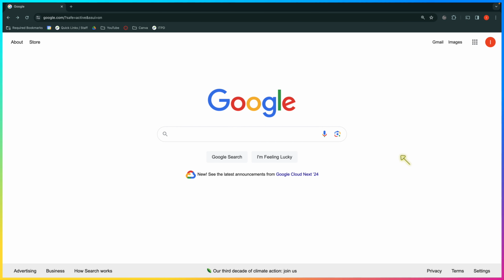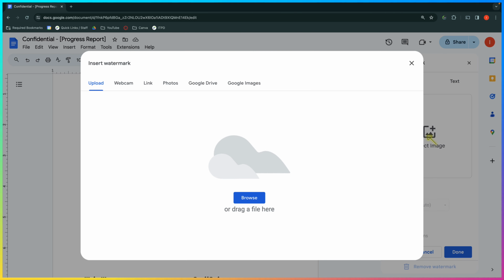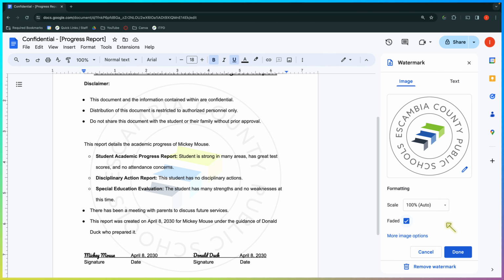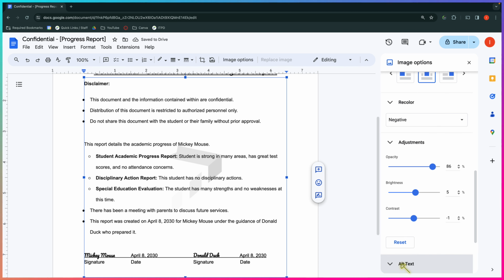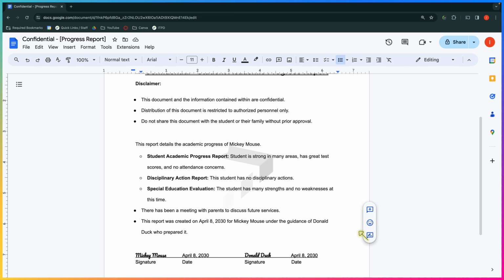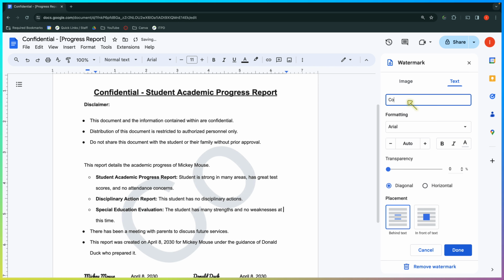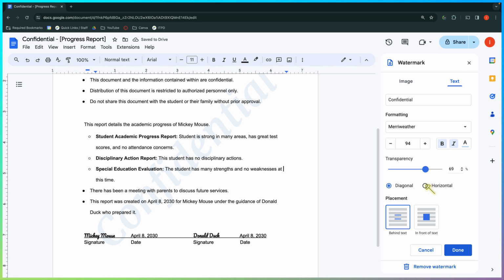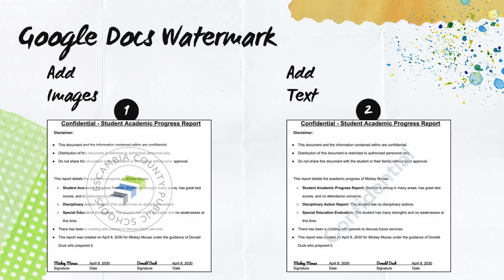Adding a Watermark in Google Docs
⚡  Thanks for joining us for "Tech Tips in a Flash." A series of quick video tutorials and digital spotlights created for Escambia County Public Schools by the Instructional Technology Professional Learning Team. Click "show more" for detailed information.⚡

In this video we will show you how to add a watermark to a Google Document.

“All That”